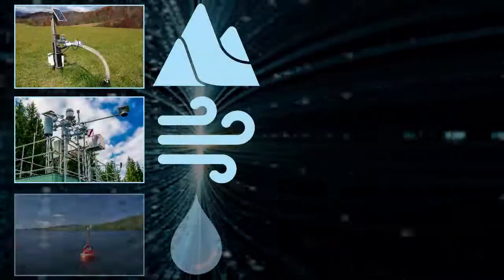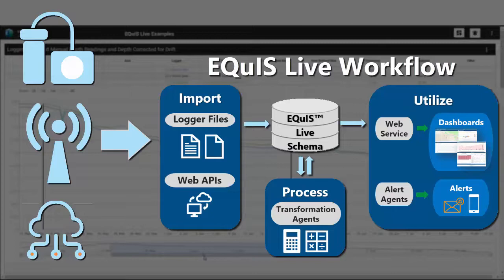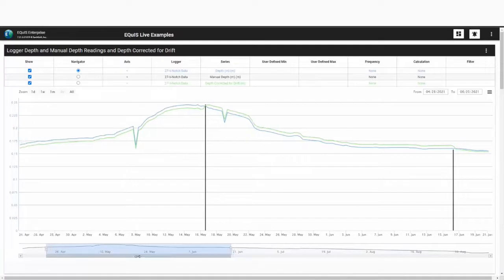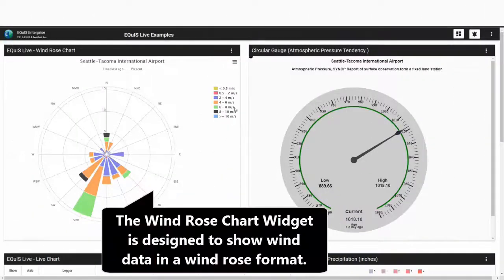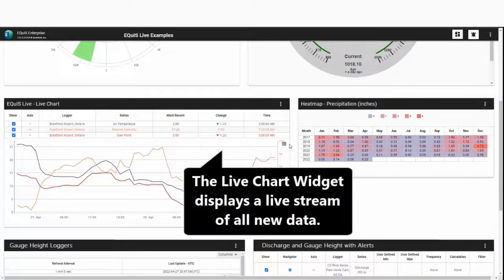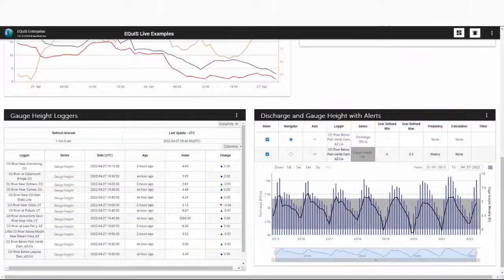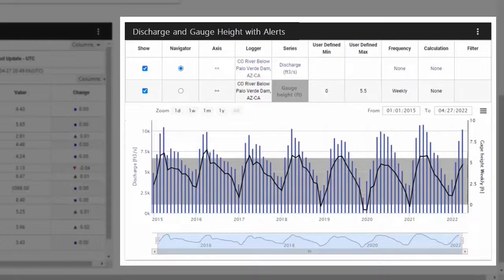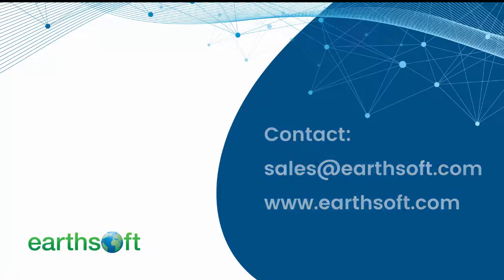EQuIS Live - Demonstration Series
Data loggers, sensors and Internet of Things (IoT) can produce large amounts of data at high frequencies.  Transferring this data to a centralized database to store alongside other environmental data can be difficult and cumbersome.  Using EQuIS, as your Environmental Data Management System (EDMS), data can be acquired and imported directly, transferred via telemetry, cloud, or other channels using EQuIS Live.  The EQuIS Live tools provide users the ability to normalize and chart real time or historical data.